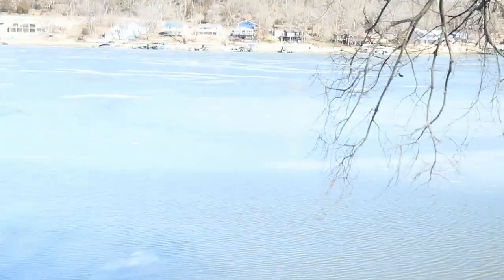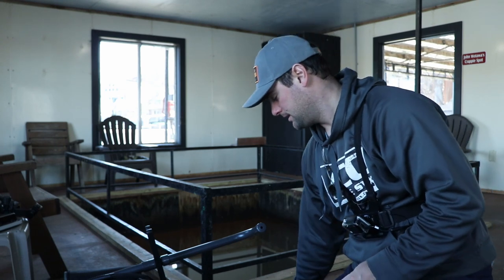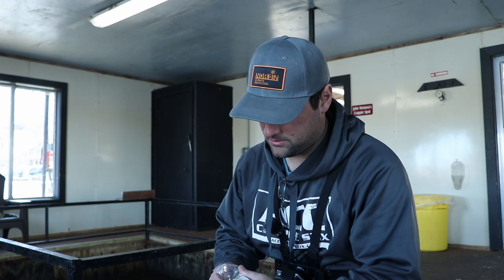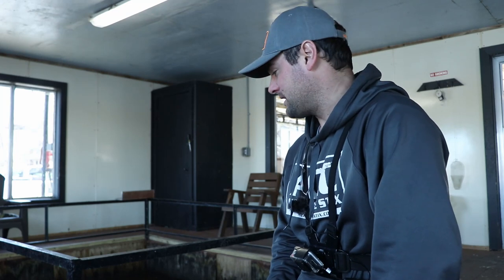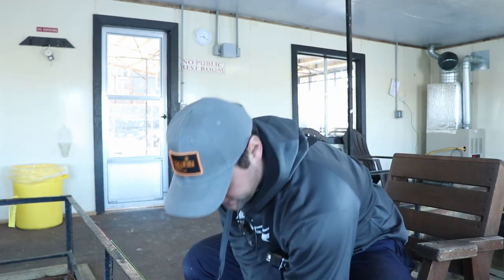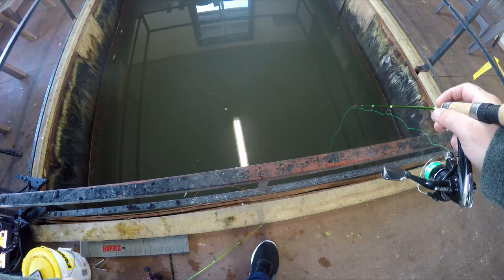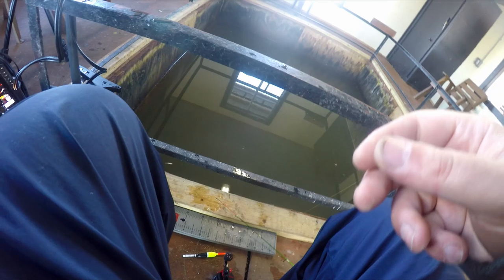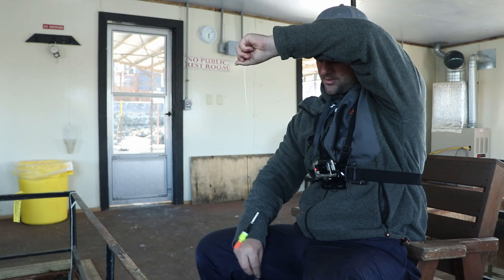Crappie Fishing Docks with a Slip Bobber (Live Minnows) Lake of the Ozarks 2021 pt 2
Fishing a dock for crappie with a slip bobber. how to tie a slip bobber for crappie.

MY SETUP
32" Ice Rods ACC Crappie Stix ://
Piscifun ICX 5 reel
4lb mono
Fish Stringer

Point View Resort - Pointviewresort.com

Fishing Gear*
Spinning Rods ACC Crappie Stix ://
Casting Rod
Favorite Reel
Casting Reel

Camera Gear*
Big Camera
LAV Mic
Cheap Gopro
Editing Software
Big Camera Mic
Small Tripod
Big Tripod
Wide Lens